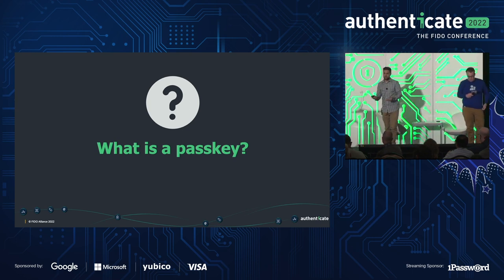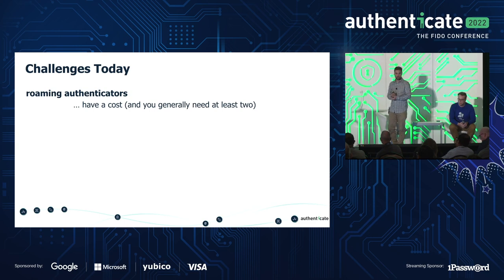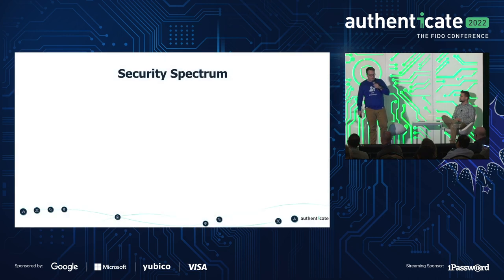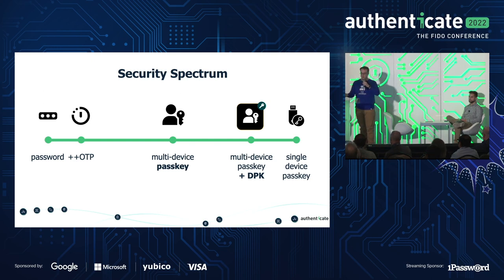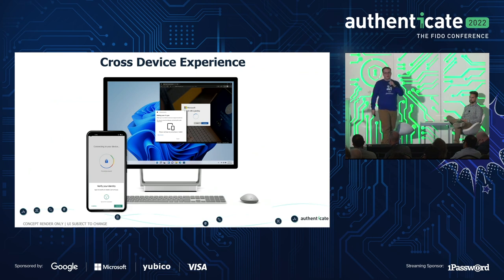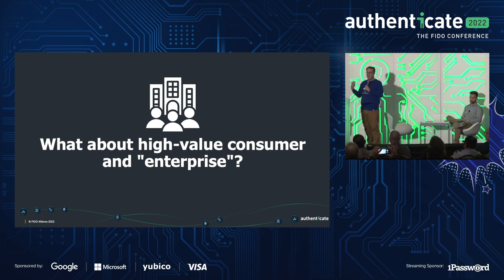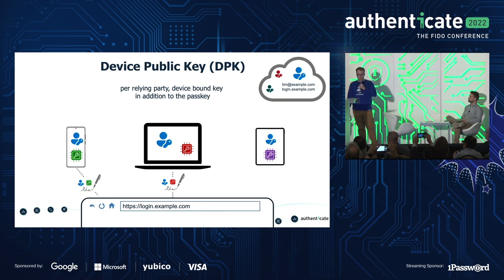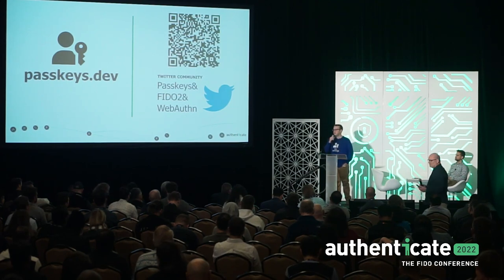Authenticate 2022: Hey FIDO Meet Passkey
Speakers: Tim Cappalli and Scott Bingham, Microsoft